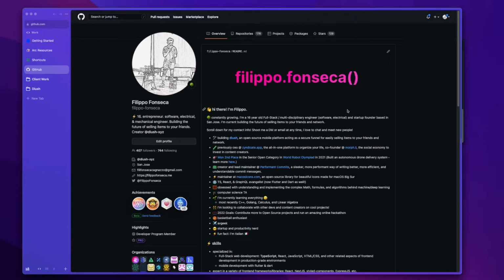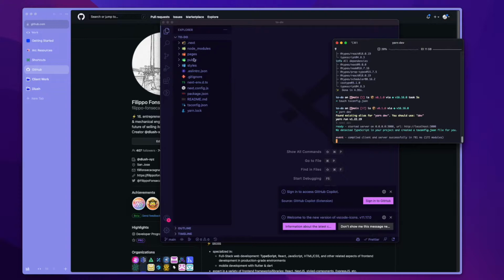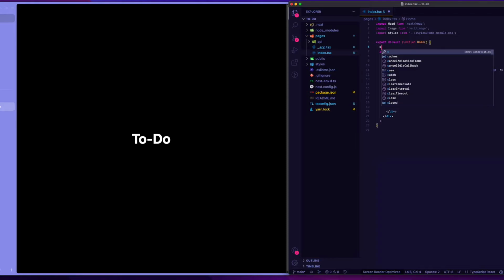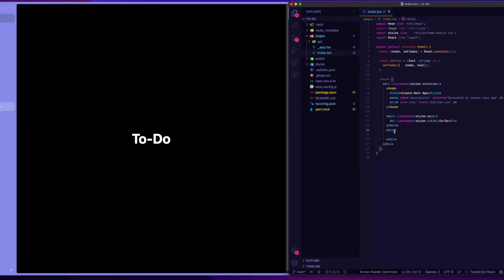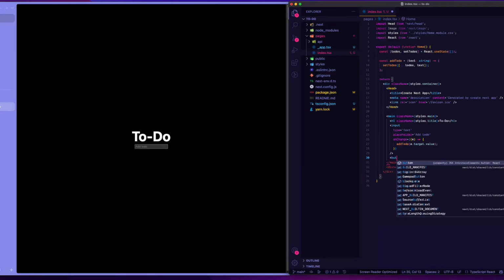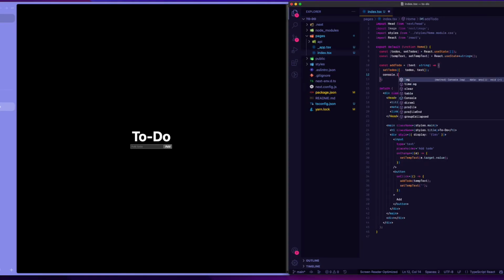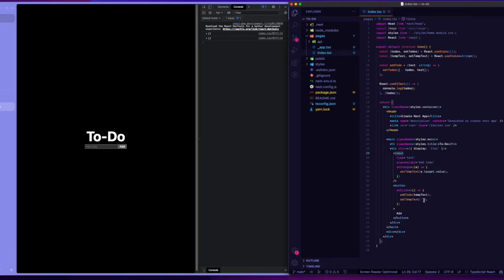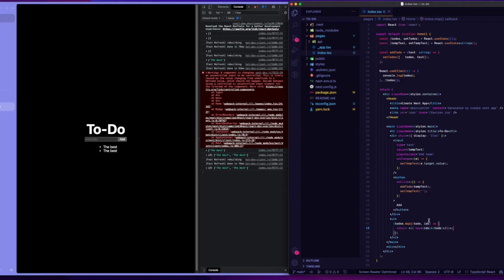BEGINNER Next.js To-Do List App (Part 1 - Create and Read) | TypeScript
Learn how to make a to-do list app with NextJs and Typescript. This is the first of a multiple video-long series; in this video, I show you how to create and output to-dos back to the user.